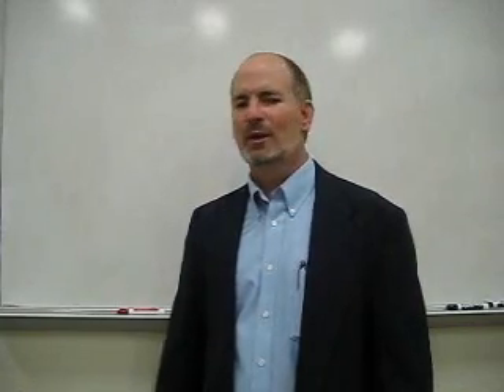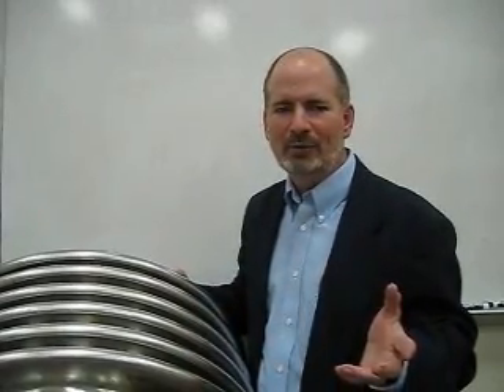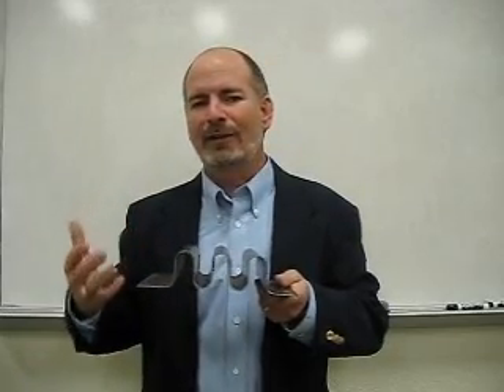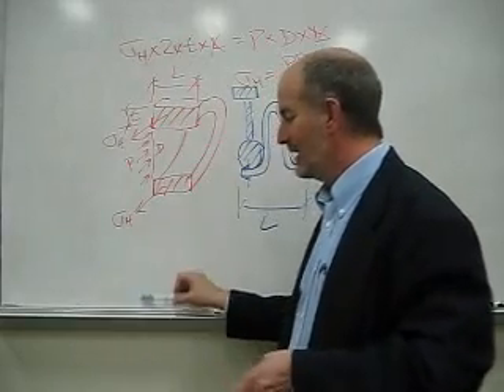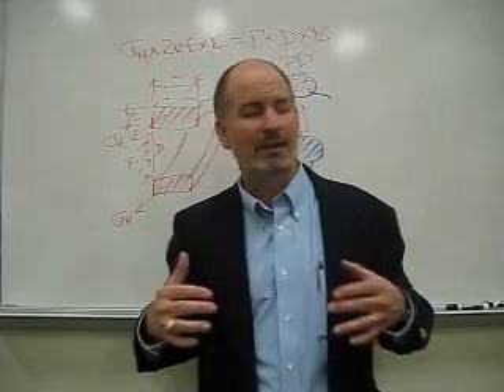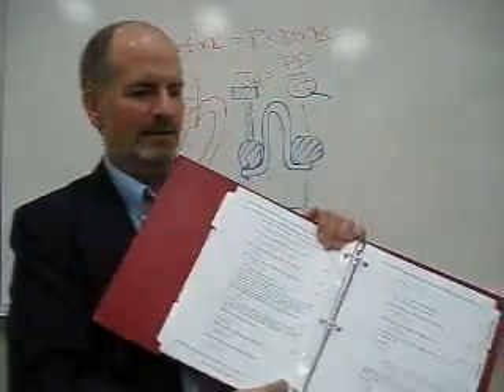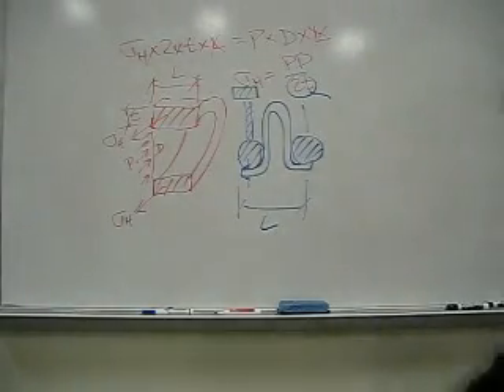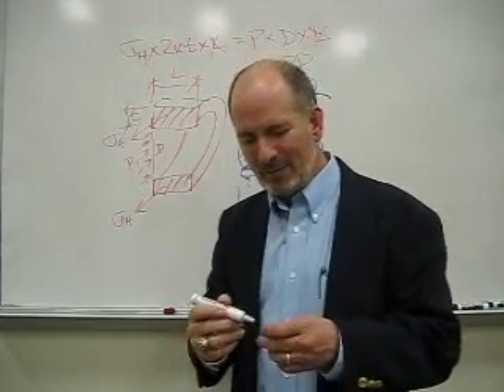Why an Expansion Joint works - Part One